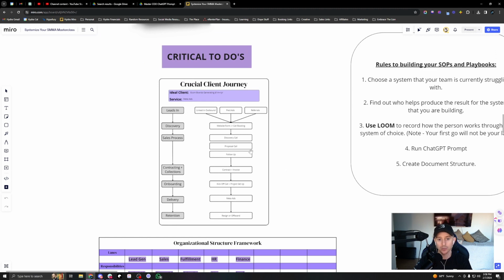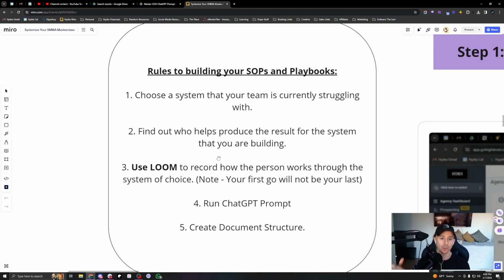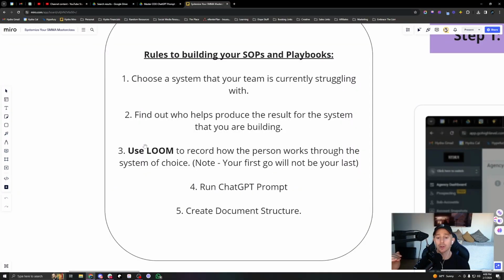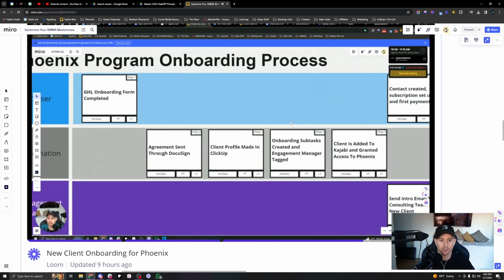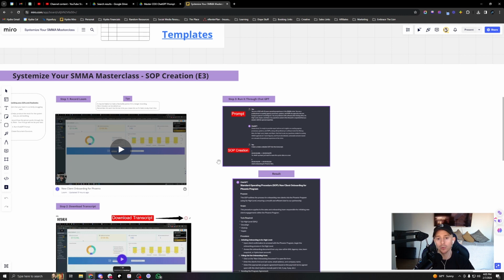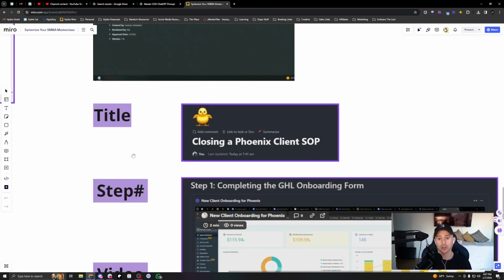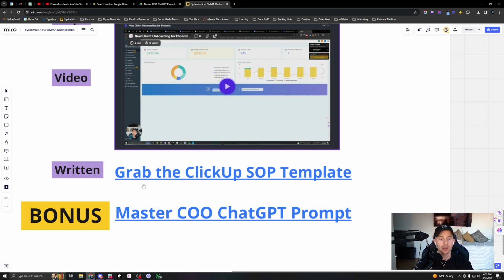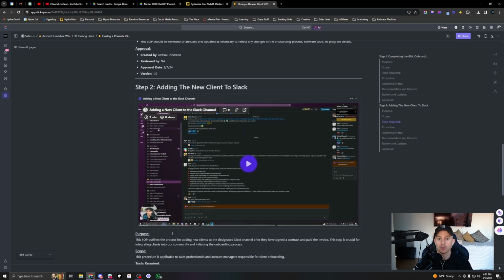Simple SOP Creation With Chat GPT - Systemize Your SMMA Masterclass (Episode 3/5)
Dive deep into systemizing your SMMA with our Masterclass Series! Episode 3 unpacks the creation of Standard Operating Procedures (SOPs), focusing on fulfillment and client onboarding. Missed the earlier episodes? Catch up to ensure you're on track with building your crucial client journey and organizational structure. This episode zooms in on SOP creation, offering a step-by-step guide to refining your agency's operational efficiency. Whether you're addressing common struggles or enhancing existing processes, our tips will set you on the path to streamlined success.

Chapters:
00:00 - Welcome Back & Recap
00:09 - Episode Overview & Crucial Pre-requisites
00:27 - Introduction to SOPs & Assignment Sheet Importance
00:53 - Deep Dive into Fulfillment Lane SOPs
01:08 - Key Players & SOP Creation Process
01:29 - Selecting Systems for SOP Development
02:08 - Utilizing Loom for SOP Documentation
02:41 - SOP Iteration & Improvement
03:21 - Quick Loom Tutorial for Onboarding SOP
04:04 - Tips for Effective SOP Video Creation
04:29 - Example SOP Video Introduction
04:47 - Step-by-Step Client Onboarding Process
05:20 - The Importance of Video in SOPs
05:48 - Moving Forward: The Next Steps in SOP Creation
06:09 - Utilizing ChatGPT for SOP Structuring
06:54 - Structuring SOP Documents in Notion
07:16 - Implementing SOPs into Team Workflow
07:48 - Final Thoughts & What's Next

Key Takeaways:

- Understand the importance of focusing on SOPs for areas your team struggles with.
- Learn how to effectively document SOPs using tools like Loom for better team adoption.
- Discover the power of ChatGPT in structuring and refining your SOPs.
See how we structure and store SOPs for easy team access and efficiency.

For agencies aiming to scale beyond 7 and 8 figures, mastering your SOPs is non-negotiable. Tune in to ensure your operational structure is solidified for success.